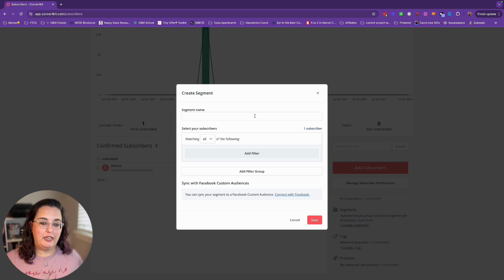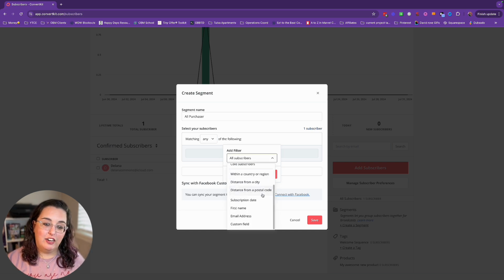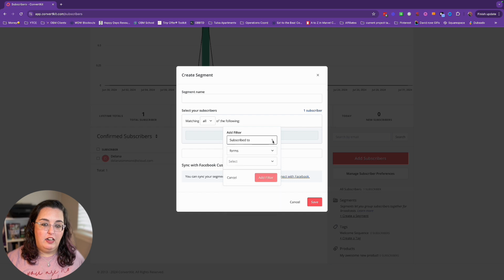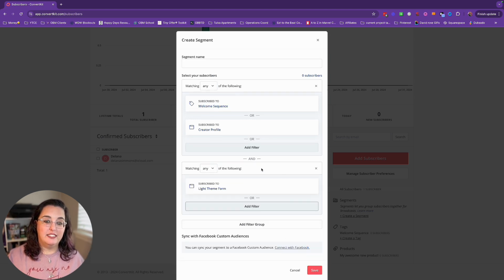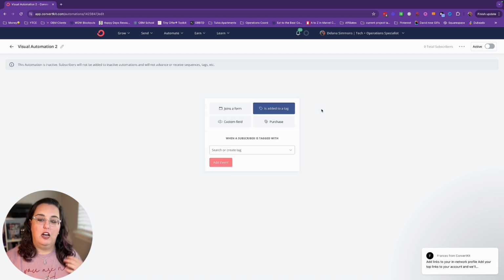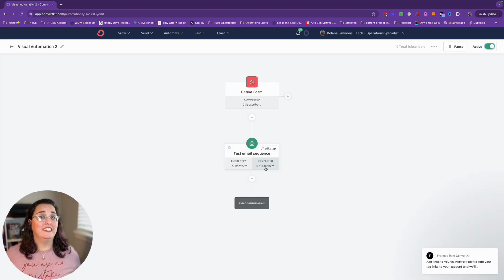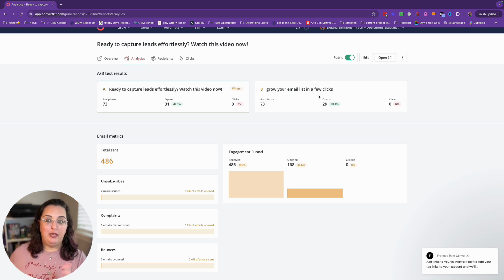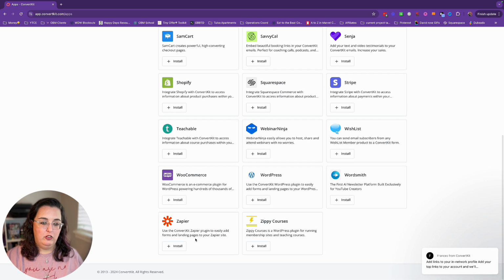🚀 Boost Your Digital Product Sales with THESE Advanced ConvertKit Features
🚀 Ready to take your digital product sales to the next level? In this video, I dive deep into ConvertKit's advanced features, including segmenting, automations, A/B testing, and integrations. Learn how to harness these powerful tools to streamline your marketing efforts and skyrocket your sales! Whether you're a small business owner, course creator, or entrepreneur, this tutorial is packed with actionable insights to help you succeed. 💡✨

✨ Grab my FREE guide to make your move to ConvertKit a breeze

If you're ready to get those pesky tech to-do's off your plate for good, in as little as one day, then book your Technically Enchanted Day here ➡️

TOOLS AND PEOPLE I LOVE:
Delana Simmons is an Online Business Manager and Tech Specialist/Virtual Assistant focused on helping entrepreneurs stop stressing about tech once and for all so they can focus on generating more leads and sales using automated systems and processes. It's time to hand it over to your own personal Tech Fairy Godmother and get back to your clients… and your life!

Tune in for the best tech trainings and tutorials on the most highly recommended tools for online business plus strategy around finding the best workflows for you and your business.

00:44 Segments
10:25 Automations
15:07 A/B Testing
18:32 Integrations